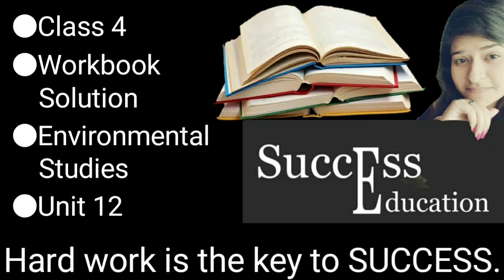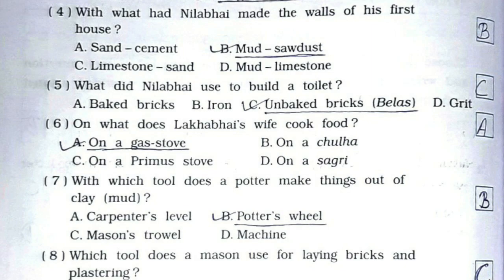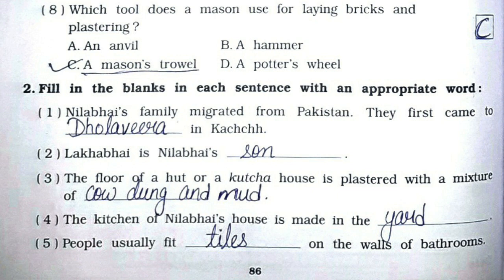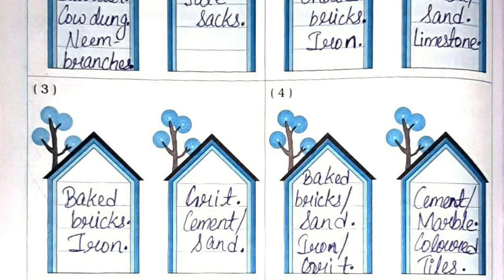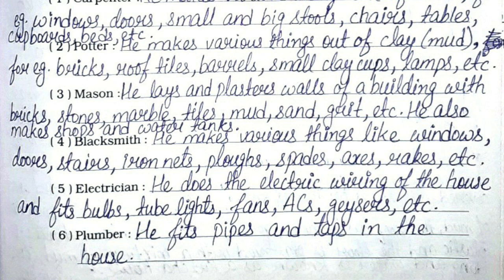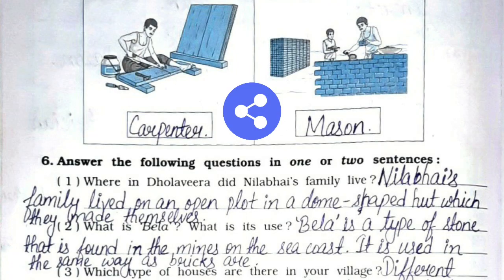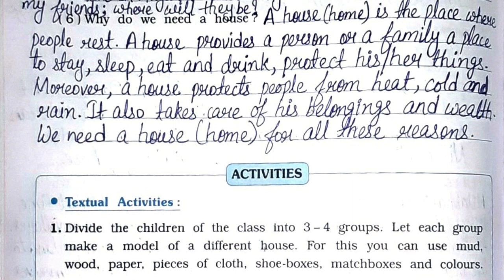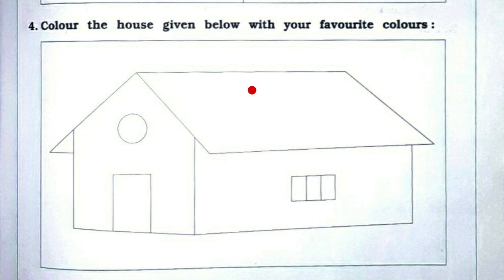Class 4 | Environmental Studies | Workbook Solution | NCERT | Unit 12 | Changing Times Part 1